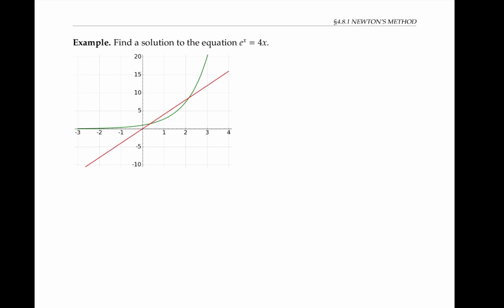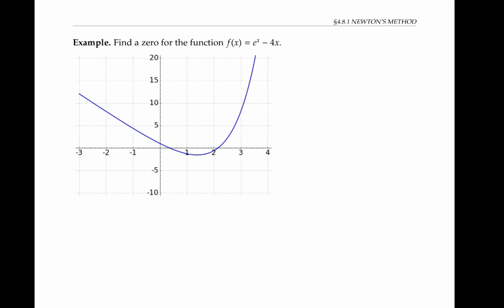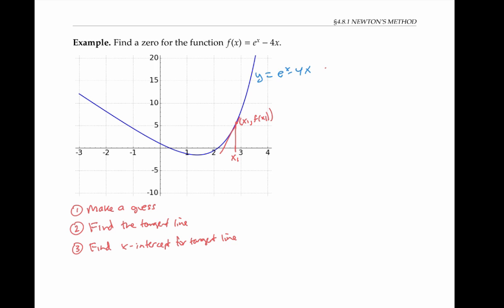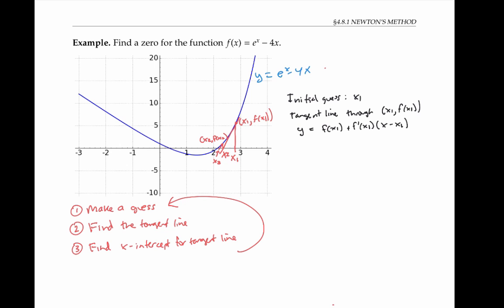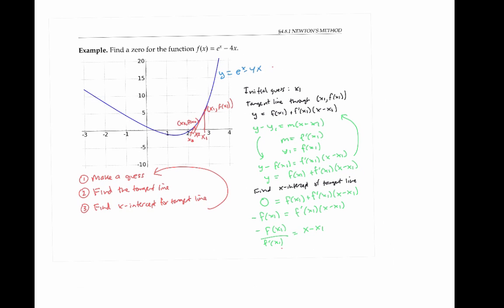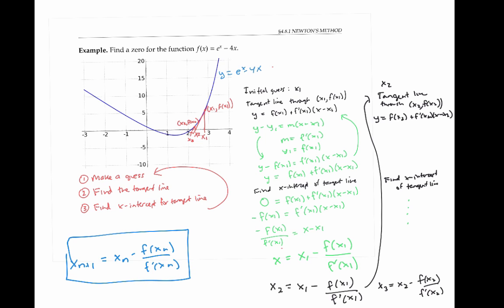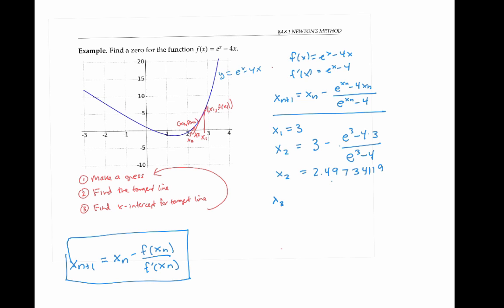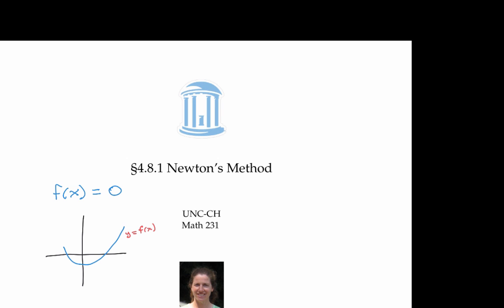Newtons Method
Newton's Method for finding approximate zeros for functions and solutions for equations.